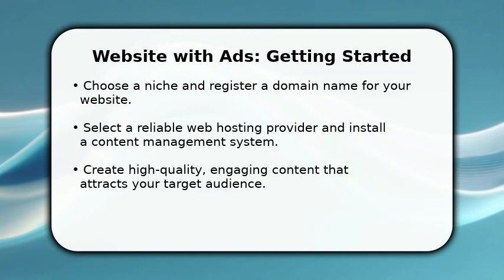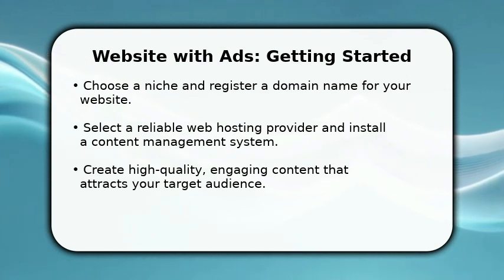How to Make a Website with Ads (Updated 2025)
▸ (t) Learn how to create a website that generates revenue through ads. In this updated tutorial, we'll cover the latest strategies and best practices for monetizing your online presence. From setting up ad networks to optimizing ad placement, we've got you covered.